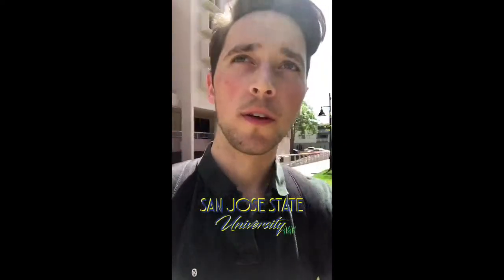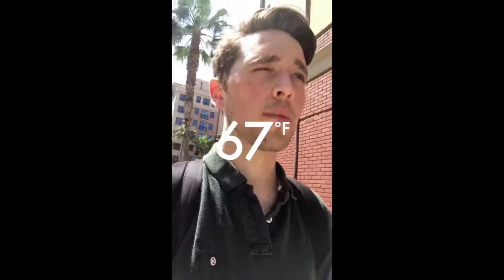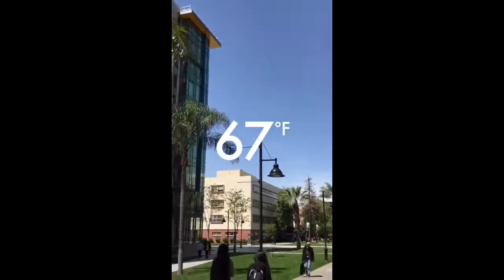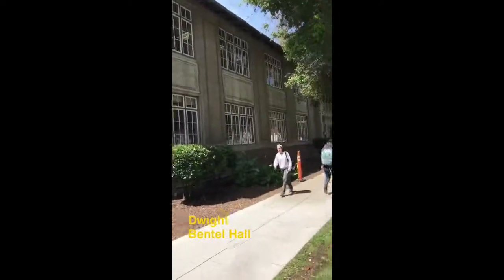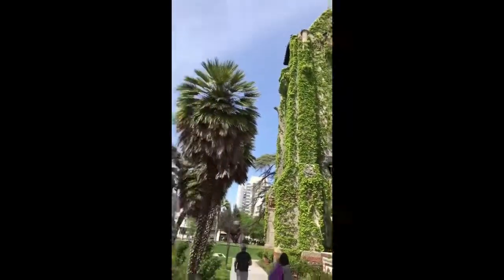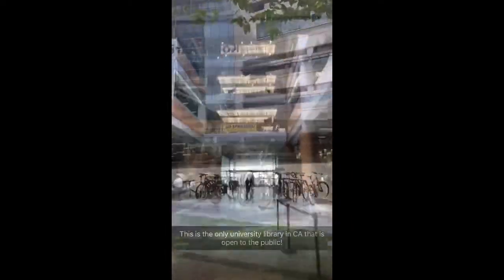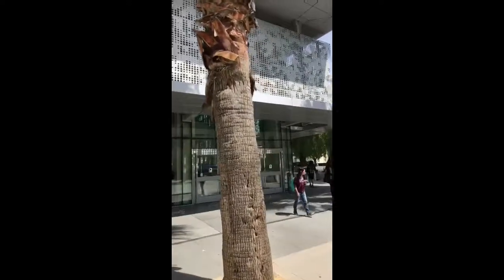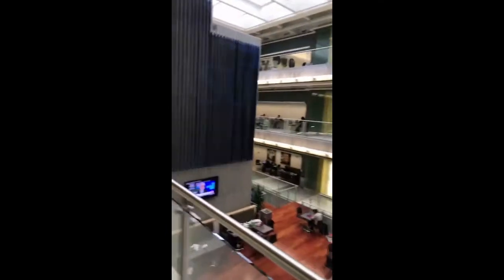San Jose University Campus Tour